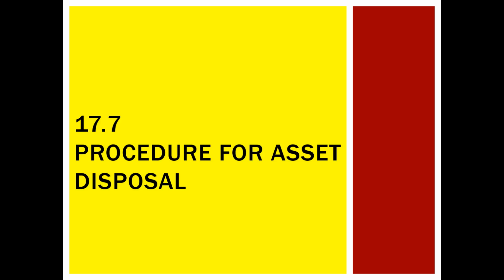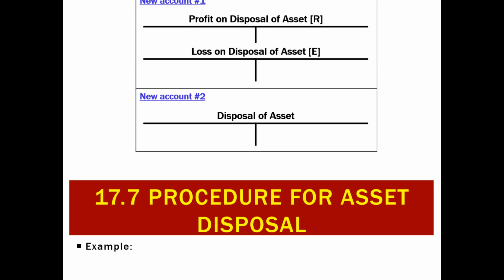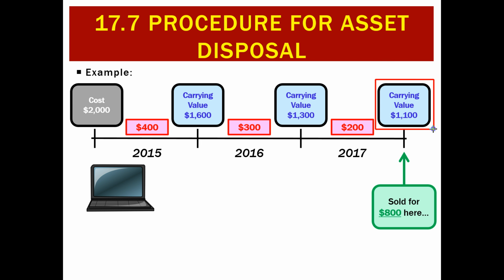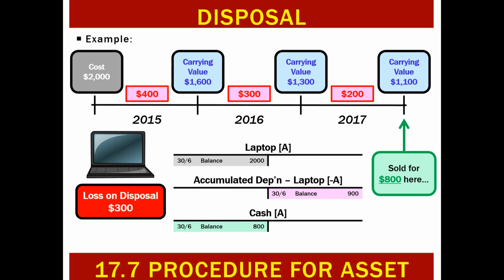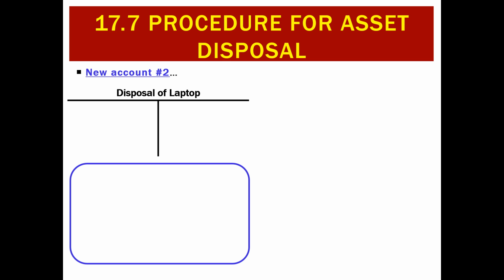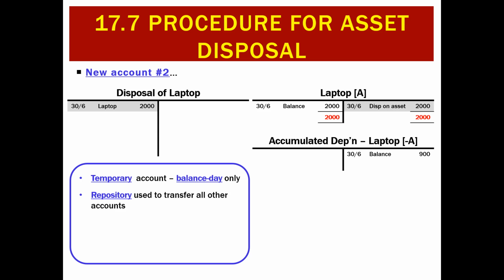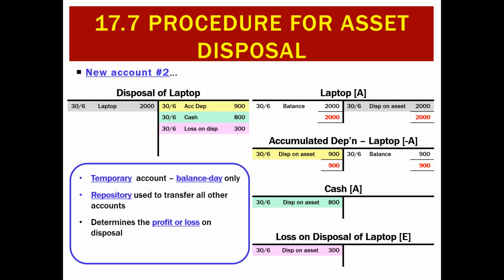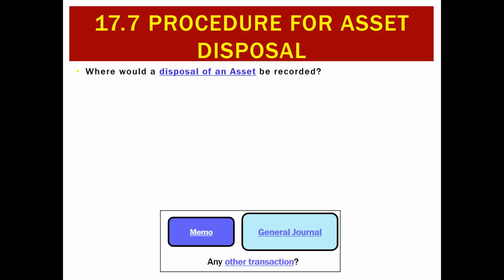17.7 Procedure for Asset Disposal